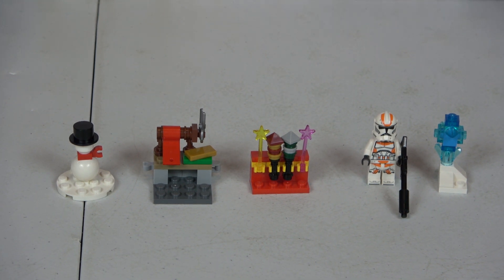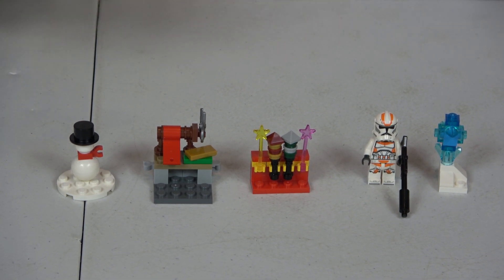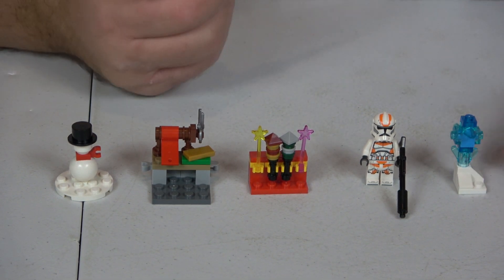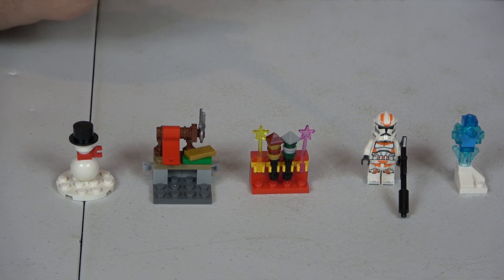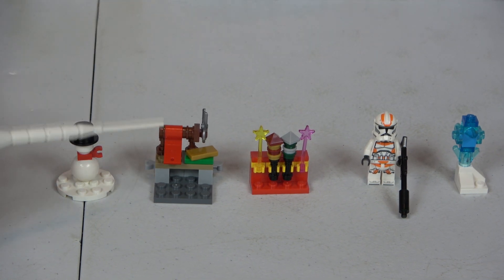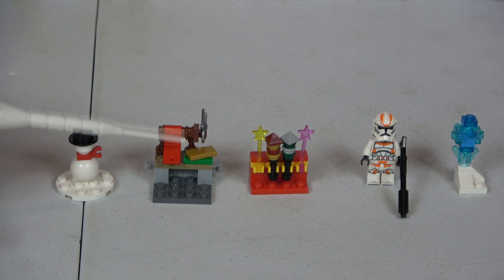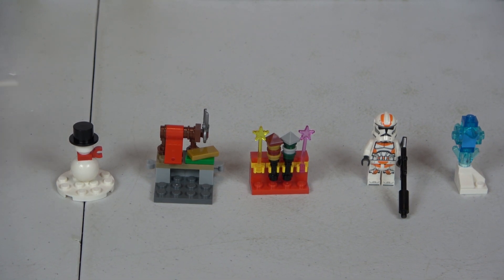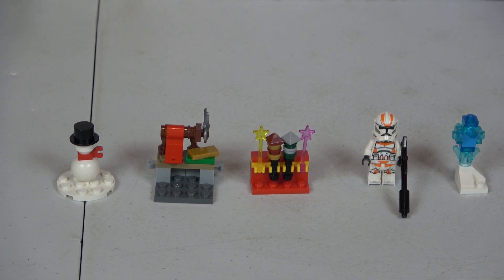Lego 2023 Advent Calendars Day 6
Join us each day now and until Christmas to see what inside each day of the Lego Advent calendars of 2023.  We have all five calendars sets this year.  60381 City Advent Calendar 2023, 75366 Star Wars Advent Calendar 2023, 76418 Harry Potter Advent Calendar 2023, 76267 Avengers Advent Calendar 2023, and 41758 Friends Advent Calendar 2023.

Day 6:
City-Ice Sculpture
Star Wars-212th Clone Trooper
Harry Potter-Magic Wand Display
Avengers-Present/Gift Wrapping Station
Friends-Snowman with Top Hat